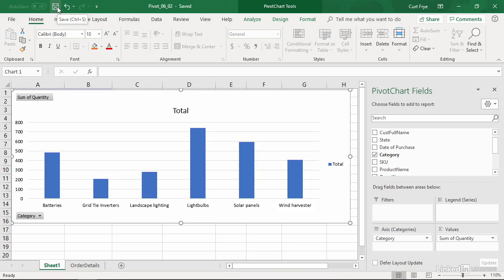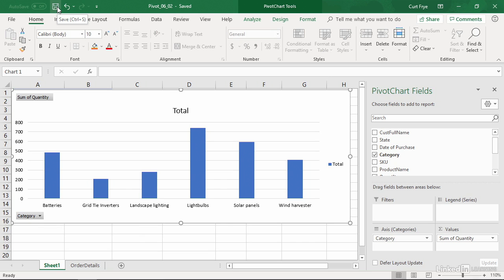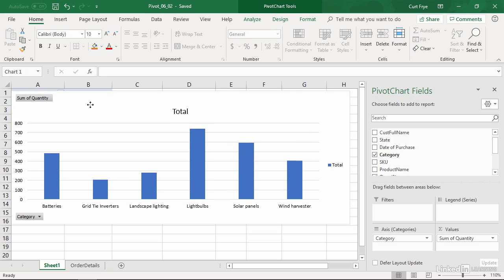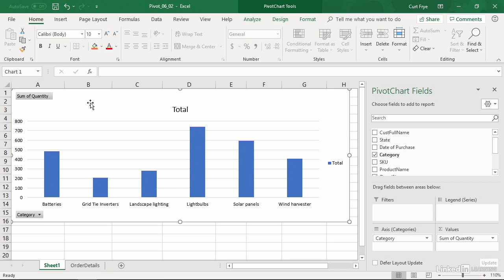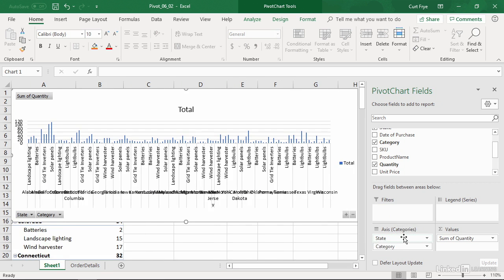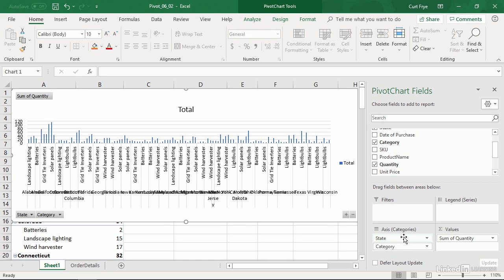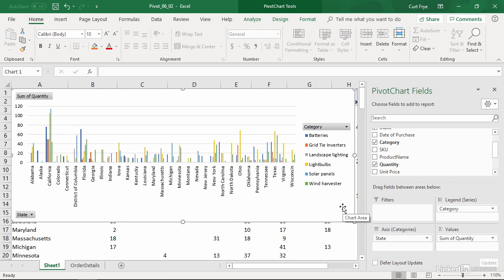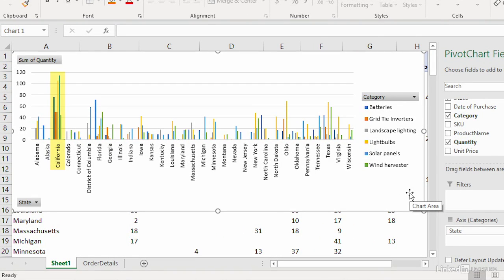Pivot a Pivot Chart 2019